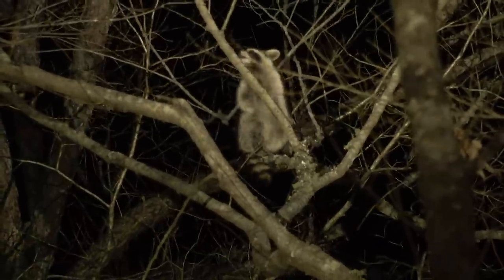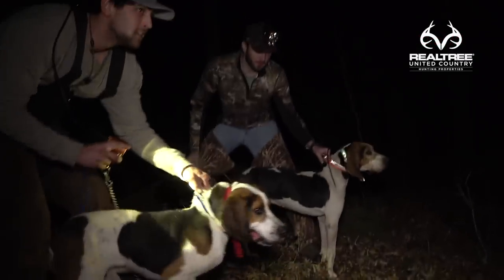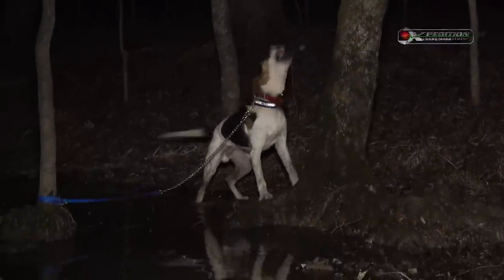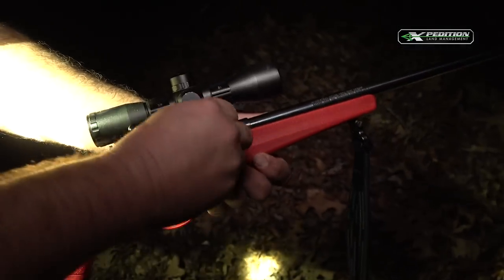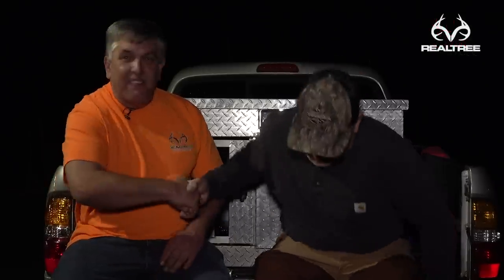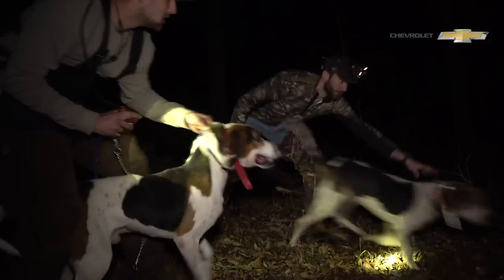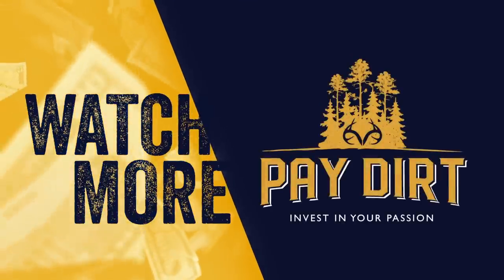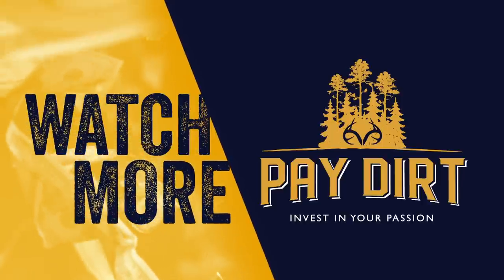How to Hunt Racoons with Coon Dogs | Pay Dirt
S2.E3. Ever wanted to know what it takes to hunt racoons with dogs? Roger Culpepper tags along with racoon hunter Michael Phillips to learn the ins and outs of this long-held tradition. Don't miss this crazy, fast-paced action. It gets wild.